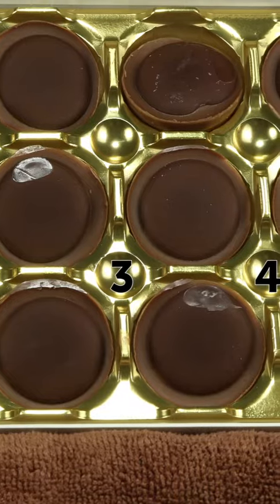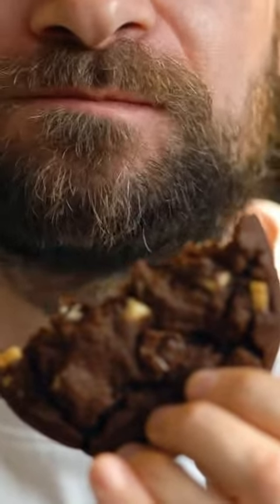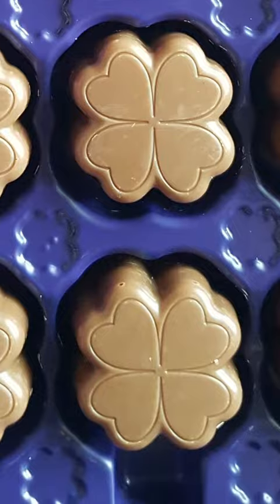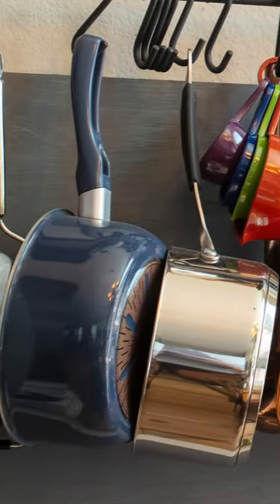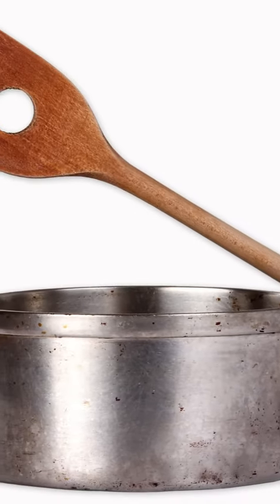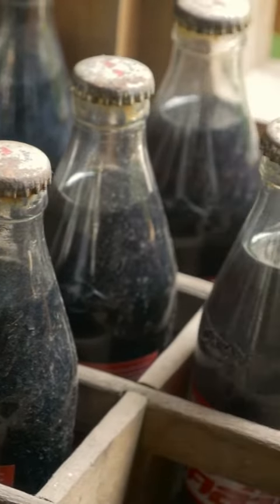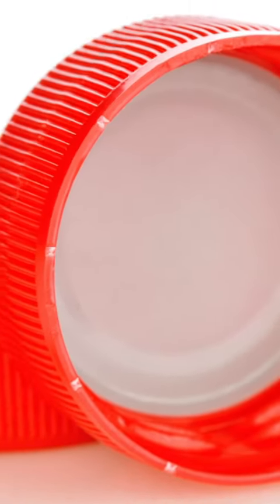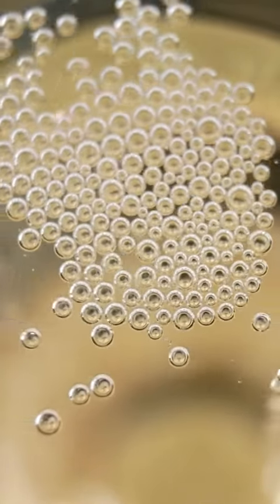Secret Function In Boxes Of Chocolate